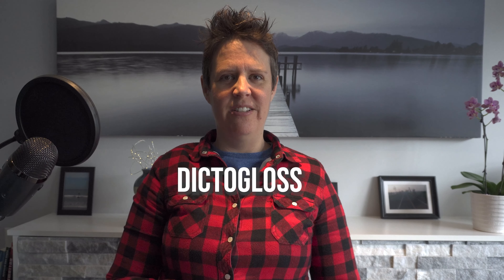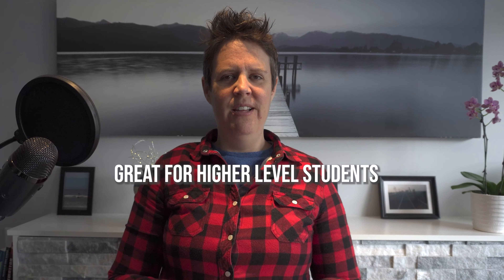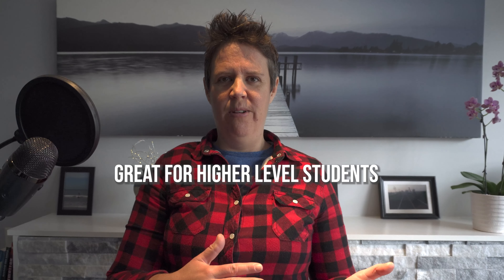Dictogloss TEFL Listening Activity: Check Out this Fun ESL Dictation Activity Today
Dictogloss is a TEFL Listening Activity that every English teacher should have on their roster.
You’ll want to keep watching to learn more about Dictogloss. It’s the ultimate ESL Dictation Activity. Let’s get into all the details you need to know about dictogloss, a fun dictation activity for all ages.

More ESL Speaking and Listening activities

A full blog post for Dictogloss TEFL Activity including ESL listening and speaking worksheets

Timestamp:
0:00 Intro
0:10 What is Dictogloss and how does it work?
0:40 How to play Dictogloss
1:44 Want more ideas for how to review in your ESL Classroom?

Transcript for Dictogloss:

Hey, this is Jackie from eslactivity.org. So today, I'm going to talk about one of my favourite activities: dictogloss. So dicto gloss is such a good listening activity and I generally will use it kind of for higher-level students as opposed to lower-level ones.

The way it works is that you can find or write a passage for whatever grammar or vocabulary point that you want to cover. You can often look in ESL textbooks. They will often have like a story or something or I'll write my own. If it's for like a Christmas activity or Valentine's Day or something like that.

I put students into pairs and they get a pen and a piece of paper. And then I read out the story at a faster than normal pace for the level of students and the students will get a little bit stressed out. They'll say like slow down, it's too fast but that's actually the point. Students have to take notes about what they hear and try to get the keywords and then in pairs, they talk together to attempt to kind of recreate the skeleton of the story that they've heard. And then I'll read out the story one more time and students go with their partners and do the same thing and then in the end students can compare what they have with the original version.

Students can do this just orally by speaking to each other or they can try to write out the story to make it very similar to what you read. Either way, it depends on the level of students and what you're going to focus on in that class.

Alright, so that's one simple activity that you can try out with your students today: Dictogloss. If you want more ideas for how to review things in your ESL classes, be sure to check out my book on Amazon: 39 ESL Review Activities for Teenagers and Adults. I also have a version for kids. Bye, everybody.